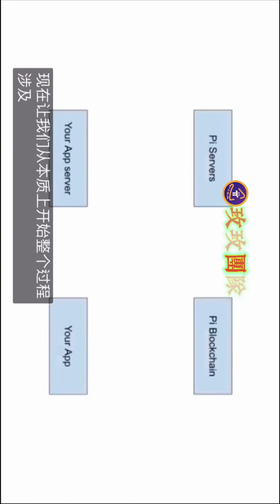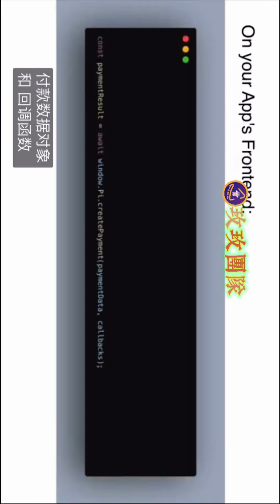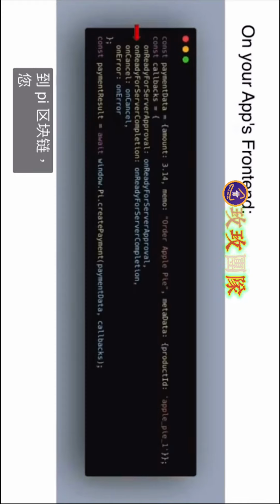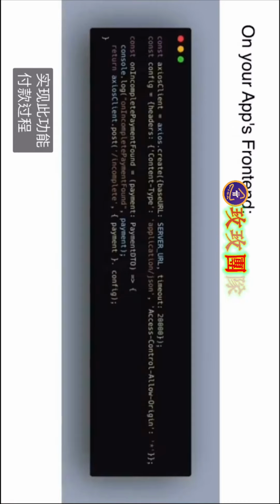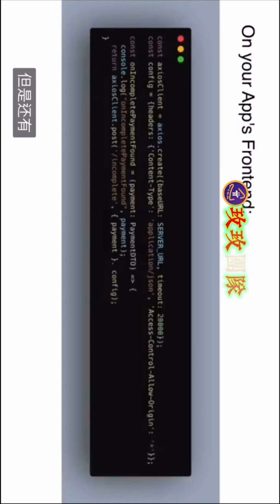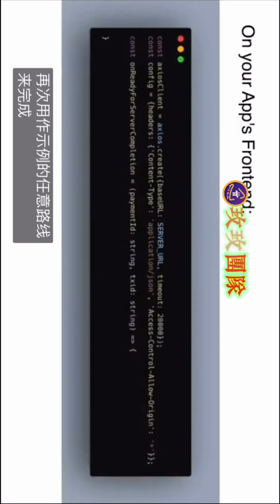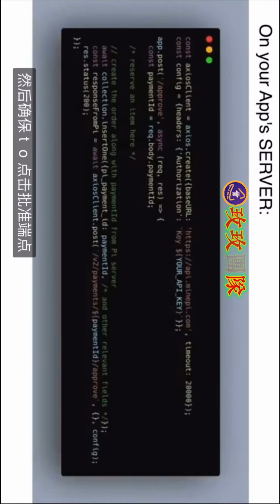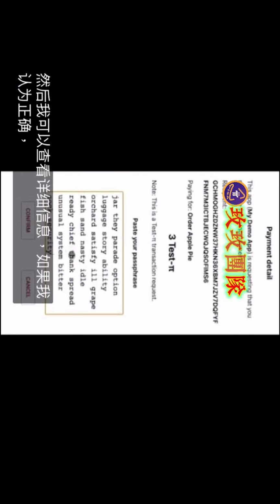How to use Pi payment when building an application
Hacking seminar video four: core team developer Hakkyung will show you how to use Pi to pay when building an application!